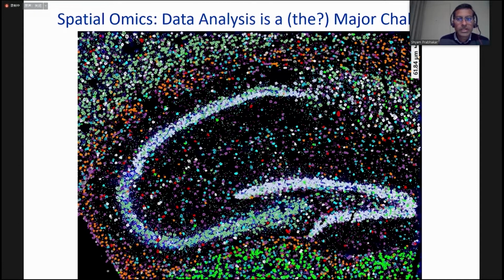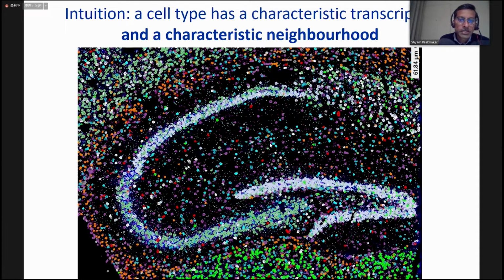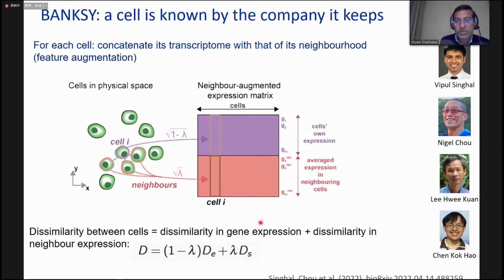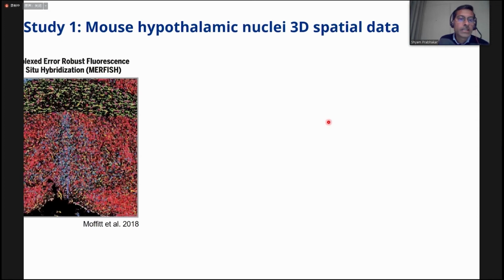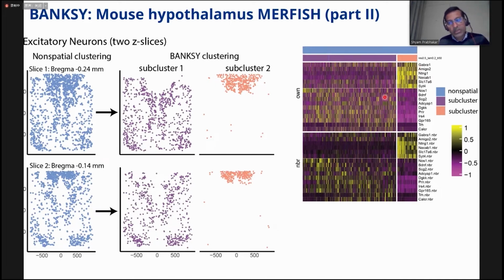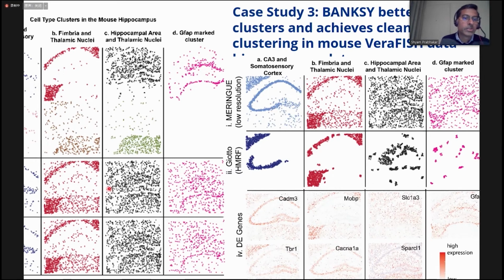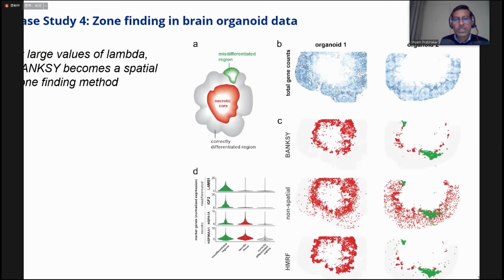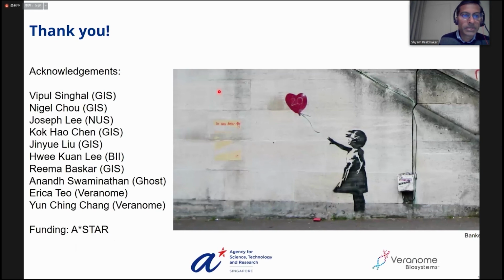[STOC Workshop] Dr. Shyam Prabhakar (GIS) introducing BANKSY, a new spatial omics algorithm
Invited speaker: Shyam Prabhakar (A*STAR Genome Institute of Singapore)

Dr. Prabhakar introduced BANKSY, a brand new spatial omics algorithm that unifies cell type clustering and tissue domain segmentation. He provided four detailed case studies on how this approach can be applied on brain spatial transcriptomics datasets!